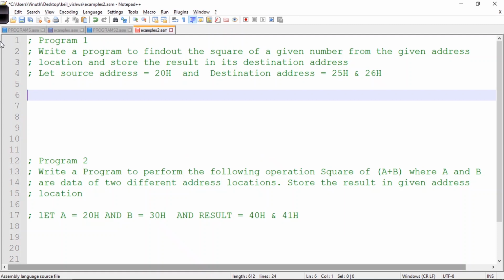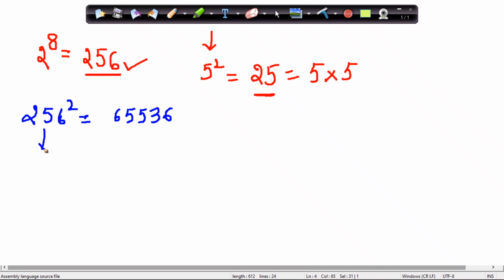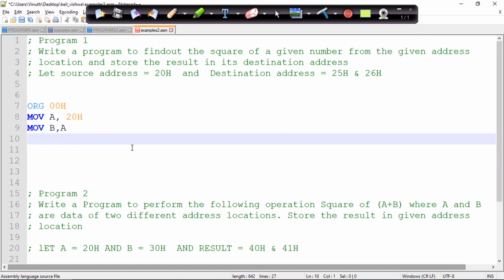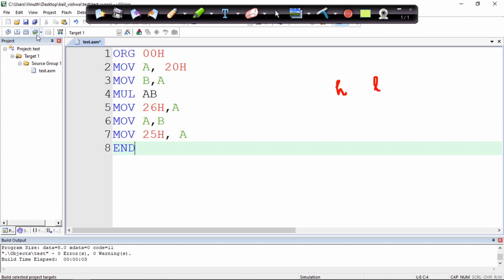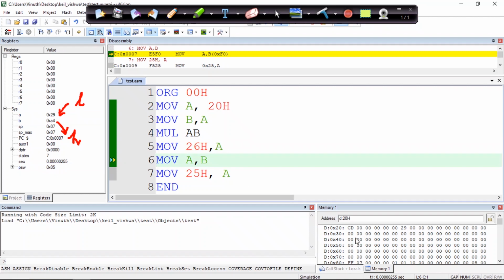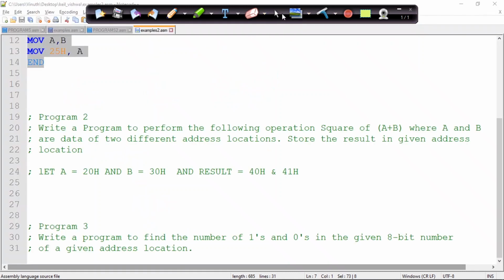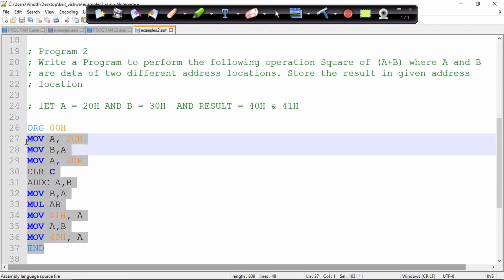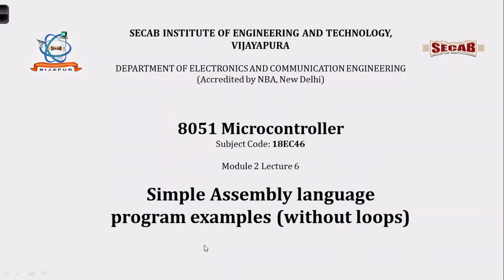8051 Microcontroller L2.6 - Simple ALP Examples | 18EC46 | VTU Syllabus | SECAB. I. E. T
8051 Microcontroller Lecture Series for 4th Semester VTU students of Dept. of ECE by Prof.Vishwanath Shidlingappanavar, Department of Electronics and Communication Engineering, SECAB Institute of Engineering and Technology, Vijayapura.

In this video we are going to solve simple programming examples.